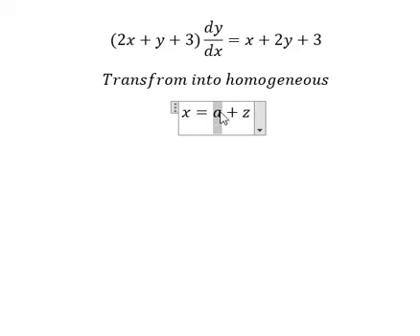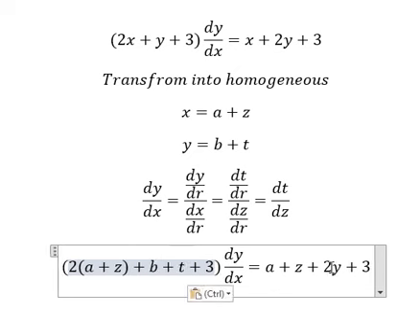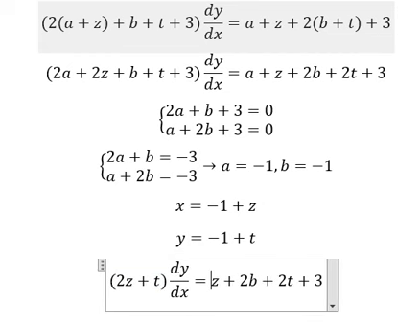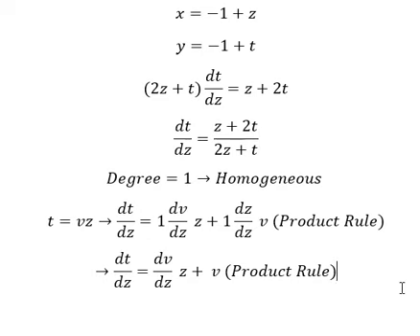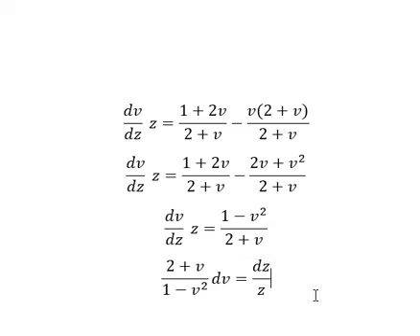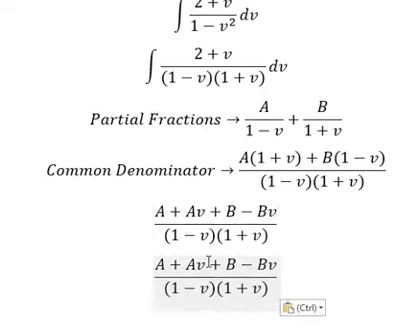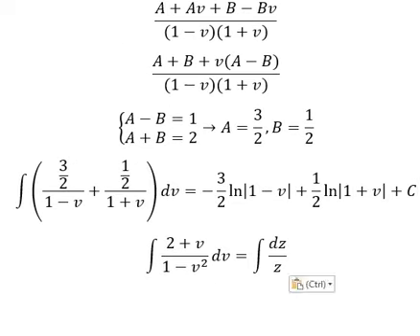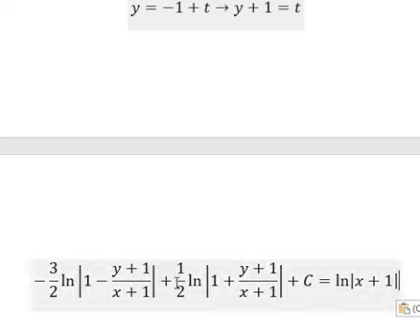Calculus Help: (2x+y+3) dy/dx=x+2y+3 - Transform into homogeneous - Techniques